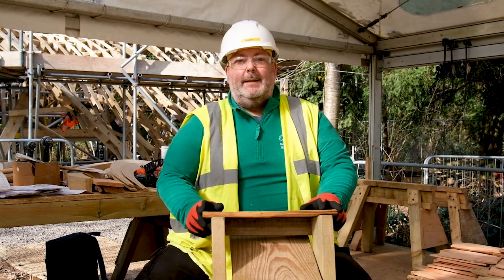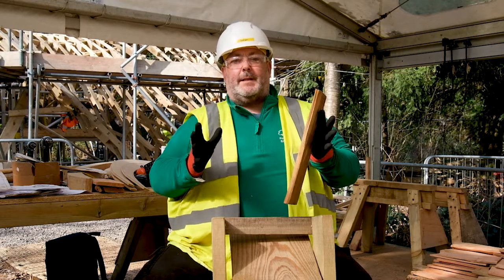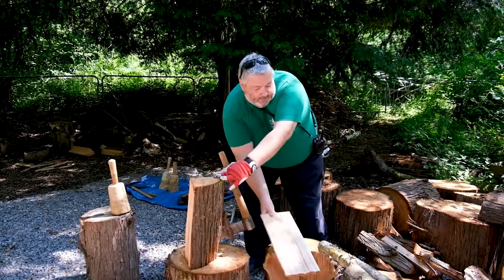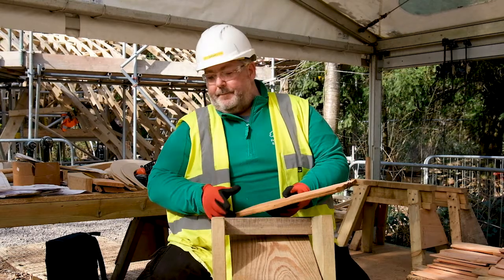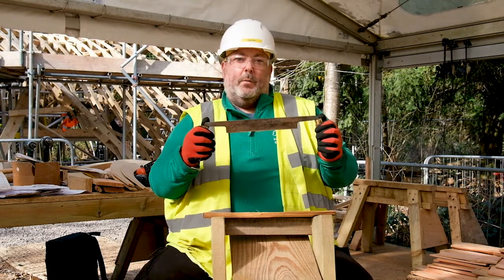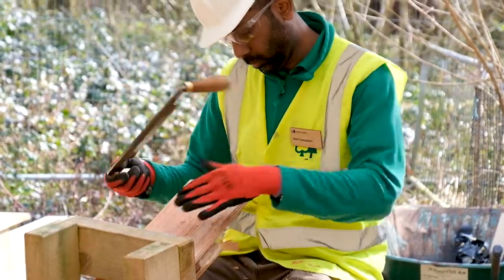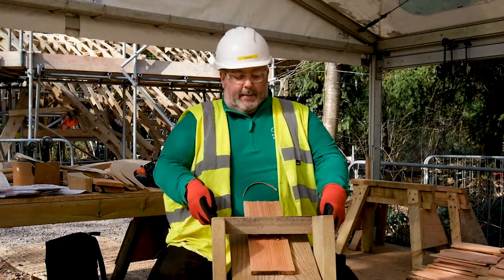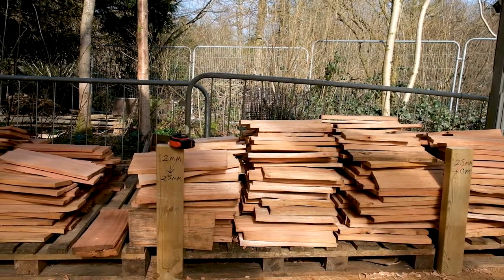How to make a shingle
3,000 shingles will form the roof of our new Community Shelter!

We've been busy making shingles for over a year now and this week we will see them being installed on to the structure!

Discover how we make a shingle with our Community Shelter Officer, Graham!